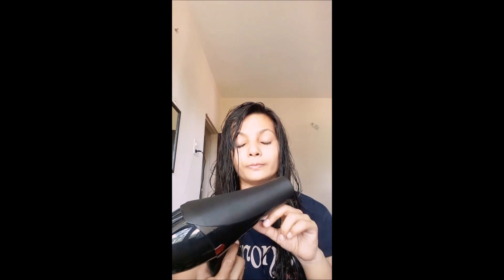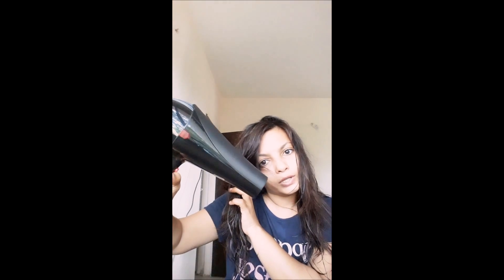How to use Hair Dryer to dry wet hair at home|Hair Blow dry |AlwaysPrettyUseful by PC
Hey girls!
welcome to AlwaysPrettyUseful  channel.
In this video you will get to know How to dry out your wet hairs properly using hair dryer with some tips n tricks...

Hope this video will be useful for you n let me know your feedback in youtube comment box.

About my channel :
Hey everyone!!
'Always pretty useful by PriyaChavaan' channel is all about DIY, best from waste, recycling your old things,beauty,skin,hair,makeup,product reviews,weight loss tips and many more things.
Be creative and beautiful with 'always pretty useful' :)😍😘

~LOVE ~

♡Priya♡